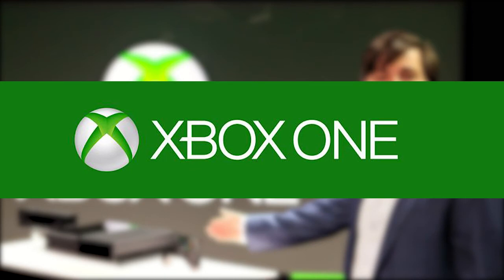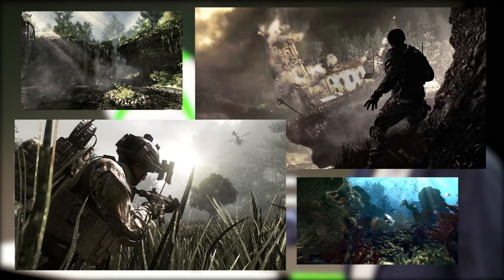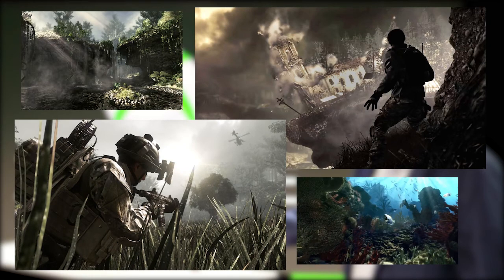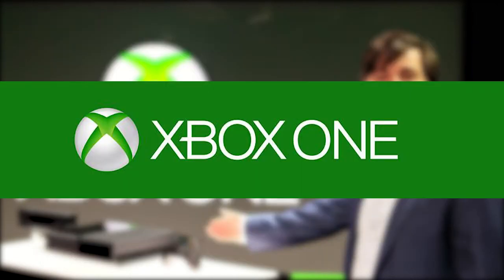Xbox One Reveal | Event Discussion!!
A discussion on everything Xbox One, the good and bad!